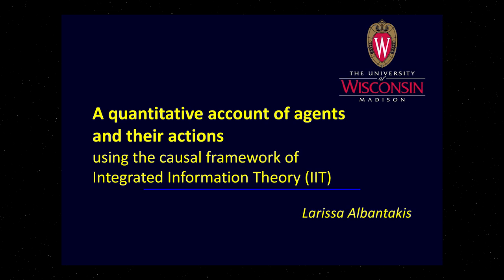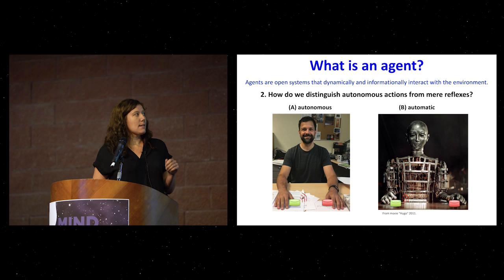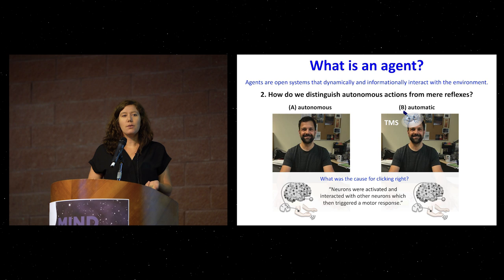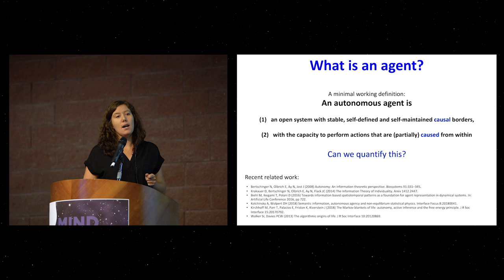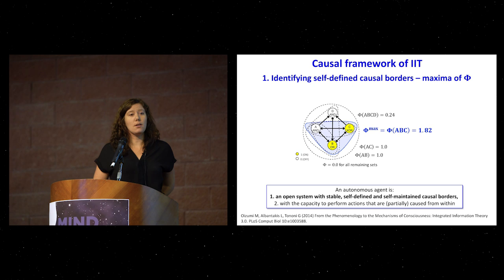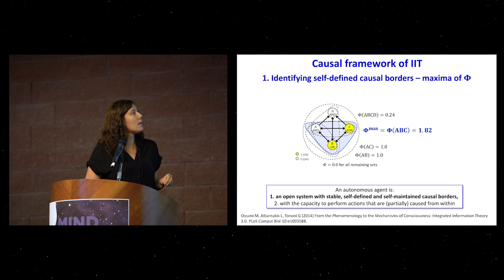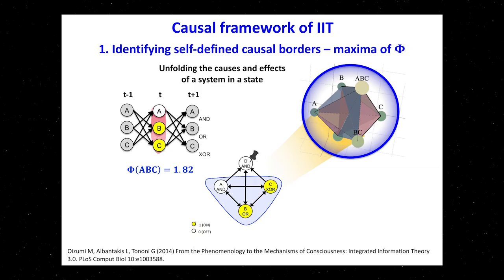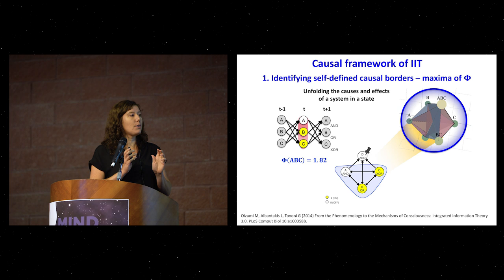Larissa Albantakis on Quantifying the Causal Chain Leading to Actions in Simulated Agents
Larissa Albantakis speaking at the 6th International FQXi Conference, "Mind Matters: Intelligence and Agency in the Physical World."